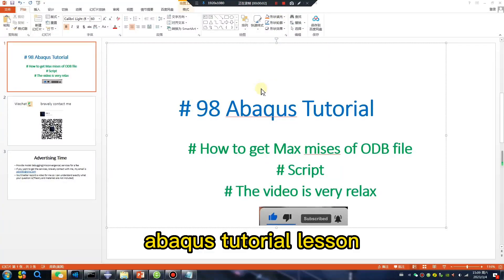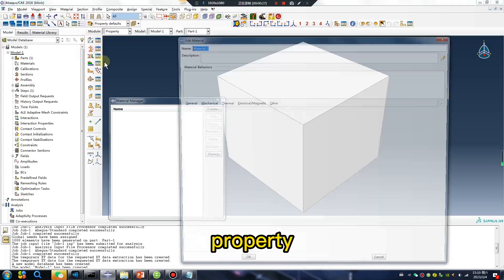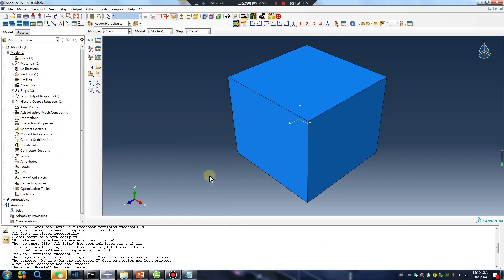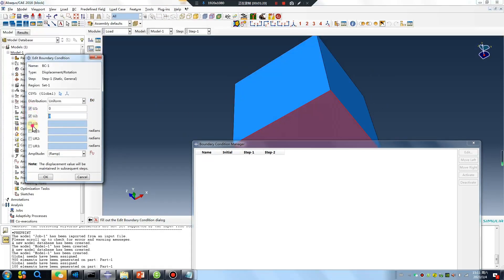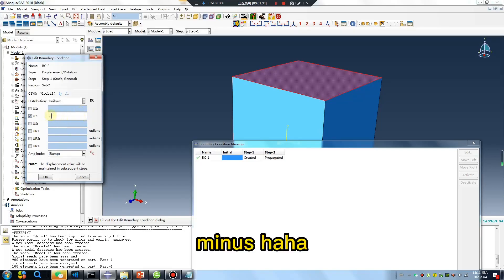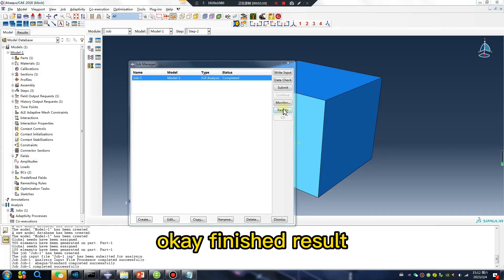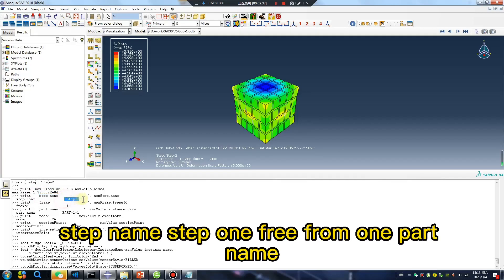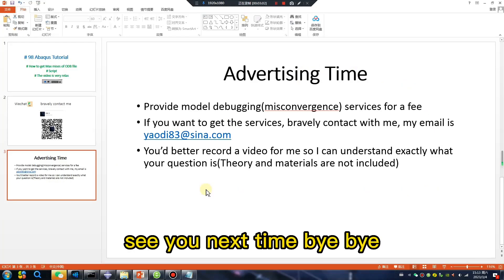# 98 Abaqus Tutorial# How to get Max mises of ODB file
# How to get Max mises of ODB file
file